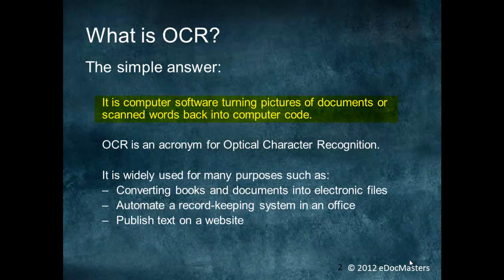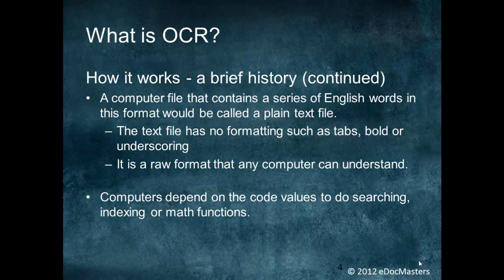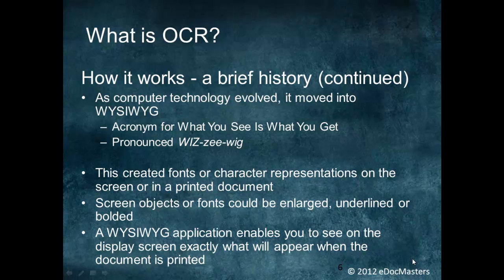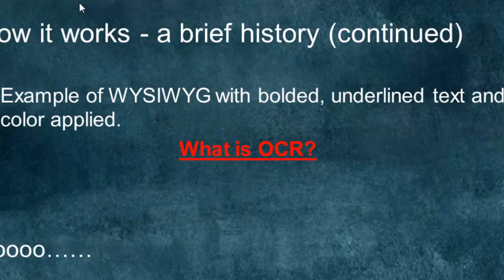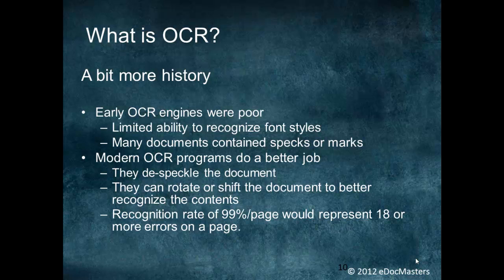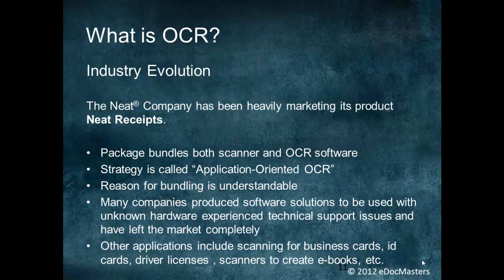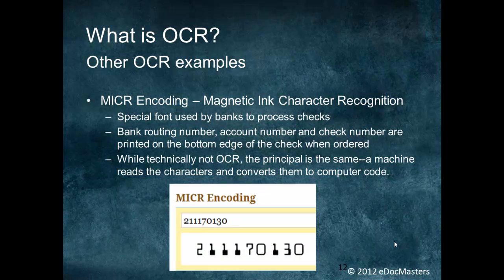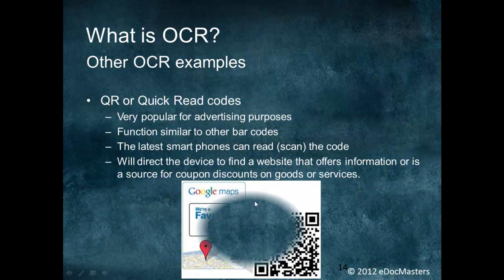eDocMasters_What_is_OCR.mp4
This video is an introduction to OCR (Optical Character Recognition). It provides a description of how it works, a brief history of software development, industry evolution, examples of different types of OCR.